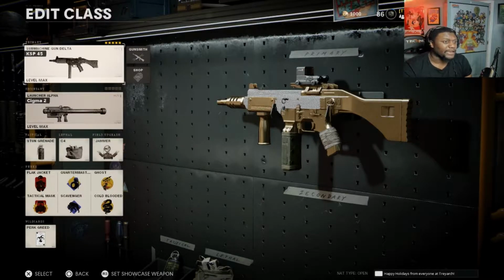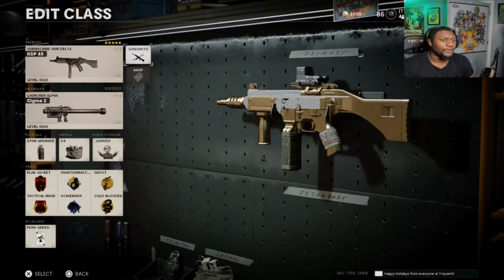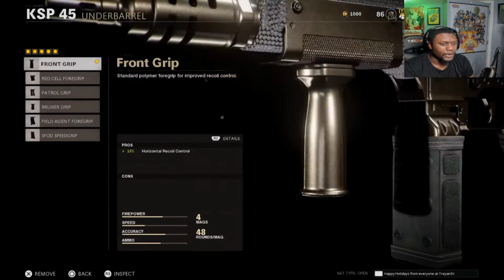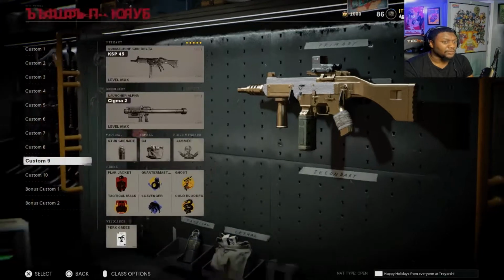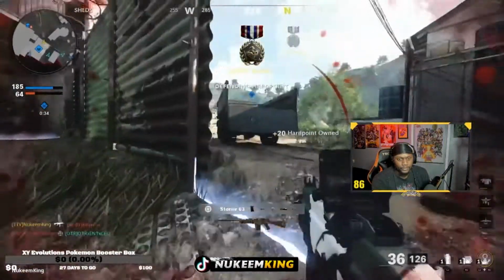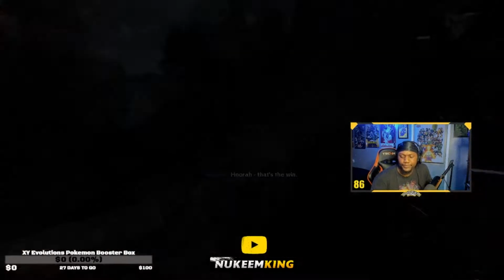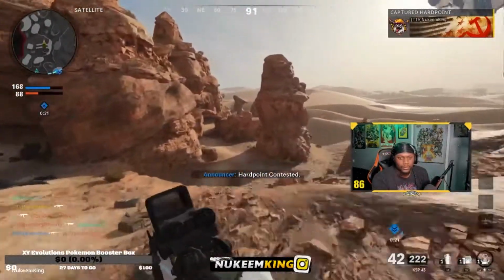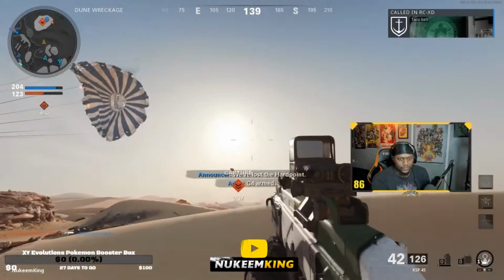THE BEST KSP SETUP IN CALL OF DUTY BLACK OPS COLD WAR - (MULTIPLAYER)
This gun is a one of kind and can be really busted if used right. Hopefully this build makes you the person everyone is raging at in the lobbies. Happy holidays fam.

~Outro Music~
Valence - Infinite

~Merch~
Represent the Nuclear Empire by purchasing some of my beautiful merchandise!